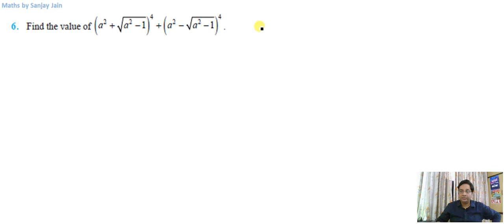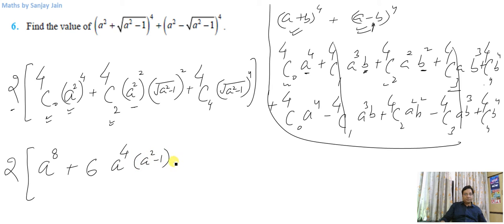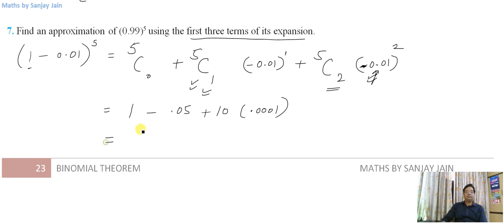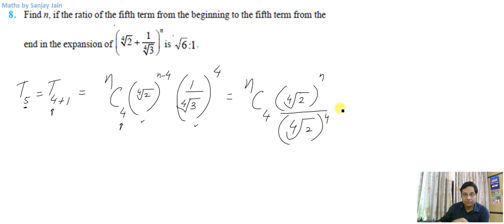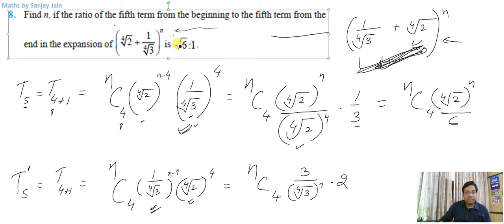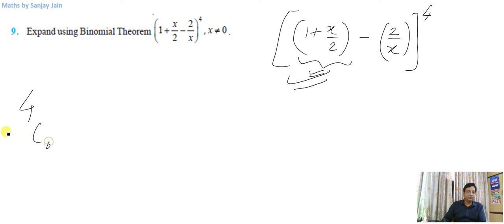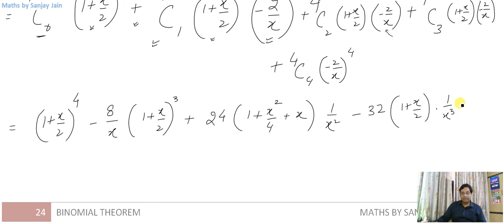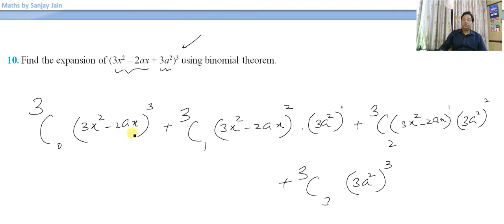CBSE Class 11th BINOMIAL THEOREM Miscellaneous Ex Lec 3 (Q6 to Q10)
Question No. 6 to 10 of Miscellaneous Exercise on Binomial Theorem